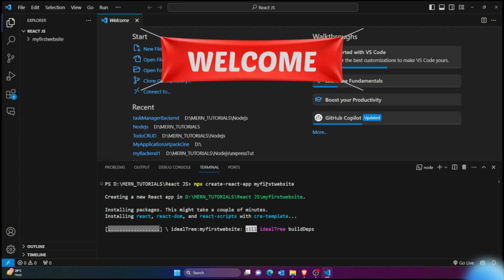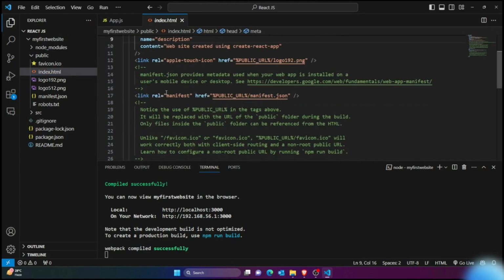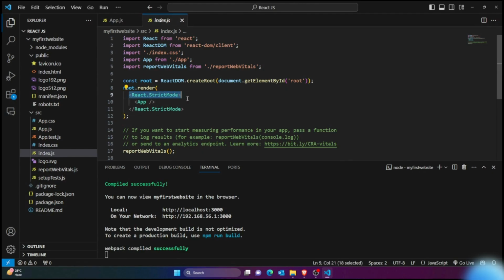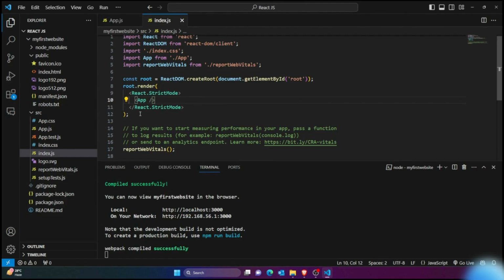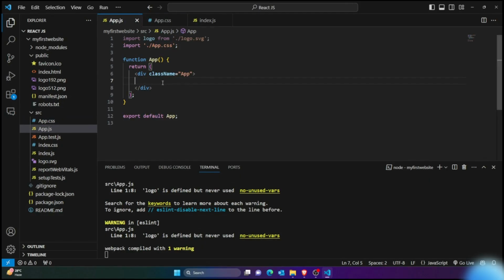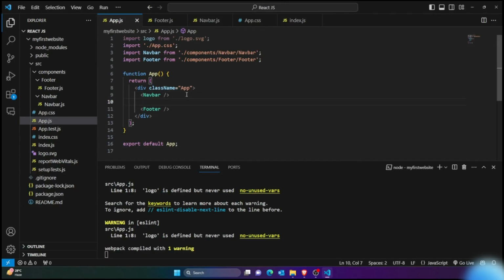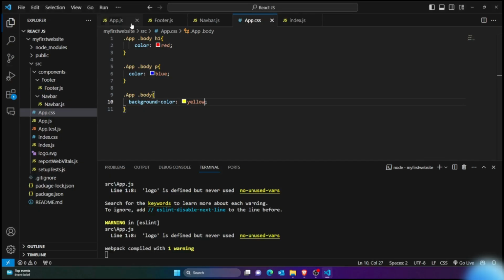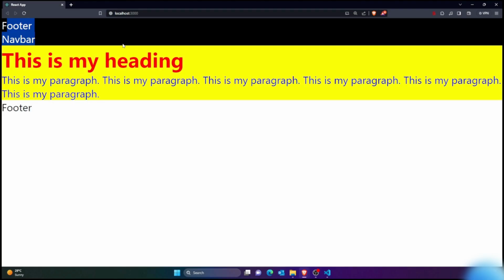React.js Installation + Folder Structure Explained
React.js Installation – Theory

React.js can be installed in different ways depending on how you want to set up your project.

1. Using Vite (modern way)
Vite is a fast build tool for modern JavaScript frameworks.
It helps create a React project quickly with minimal configuration.
When you install React through Vite, it automatically sets up:
React and ReactDOM packages
A development serverBasic file structure Support for JSX/TSX

2. Using Create React App (CRA)
Create React App is the older but still popular method.
It provides a preconfigured setup with Webpack and Babel.It automatically installs React, ReactDOM, and other required tools.

3. Manual Installation

React can also be added manually by installing packages:
react → the core library
react-dom → for rendering React components to the DOM
babel and webpack (optional) → for compiling and bundling your code